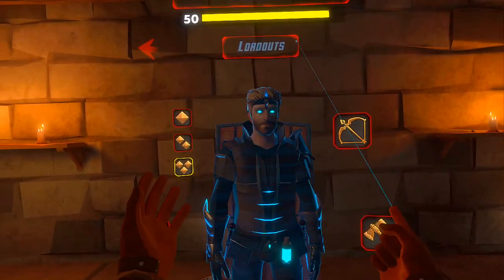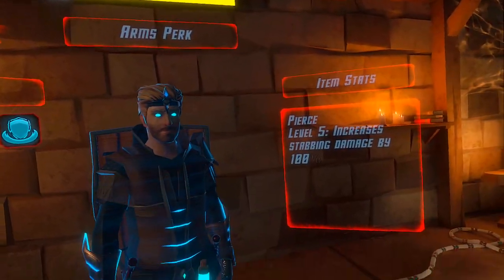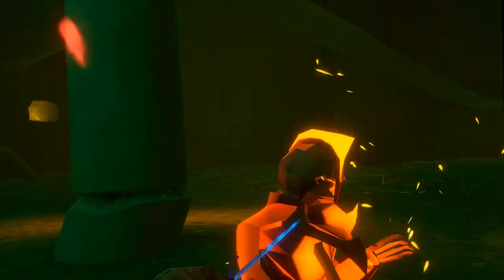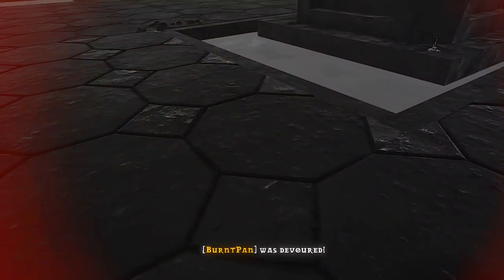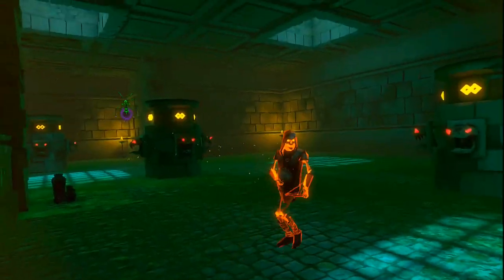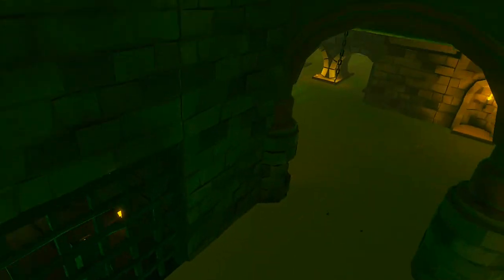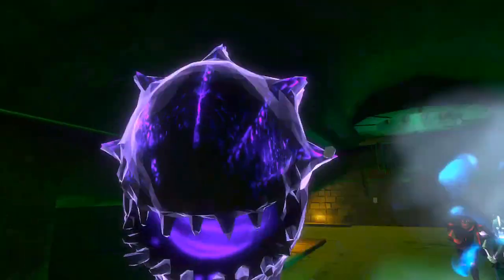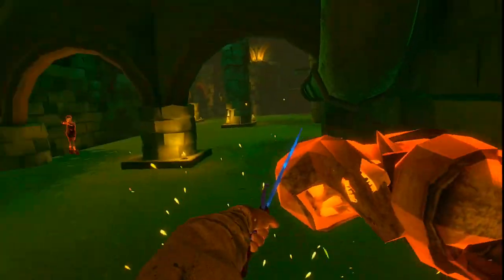Melee Only Double Shivs Dungeons of Eternity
I cheated the "melee only"... oops. Enjoy!